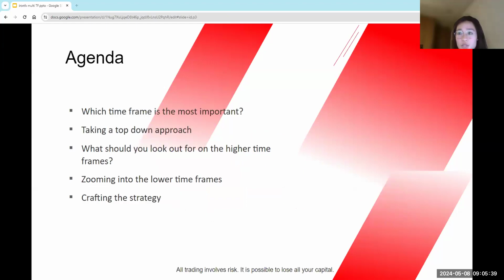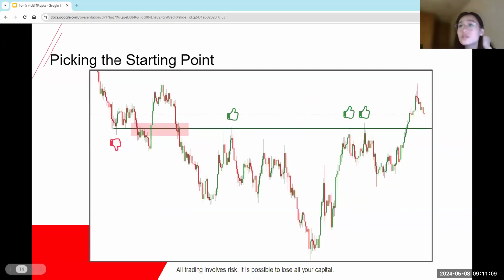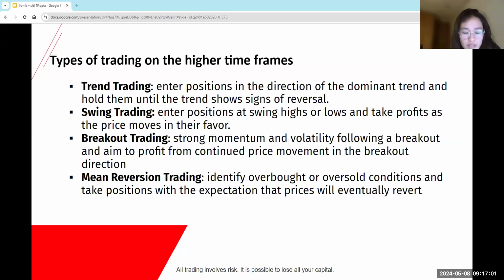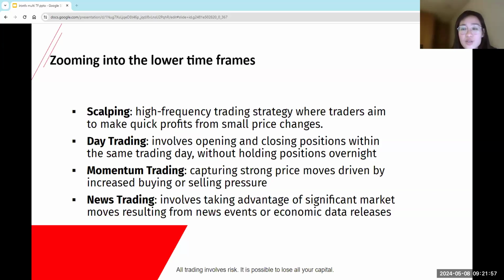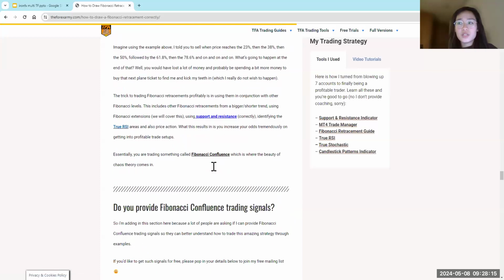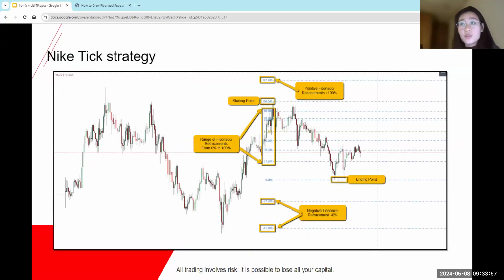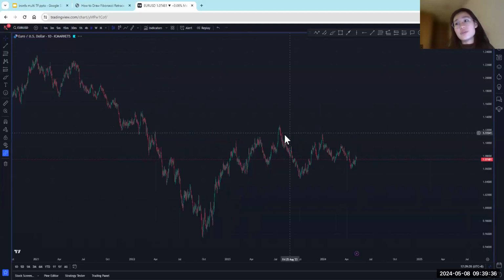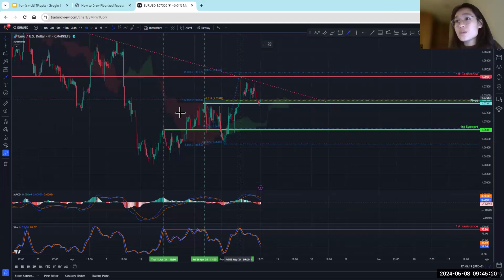Multi Time Frame Analysis - 08.05.2024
In this webinar we will cover the following topics:

- Which time frame is the most important?
- Taking a top down approach
- What should you look out for on the higher time frames?
- Zooming into the lower time frames
- Crafting the strategy